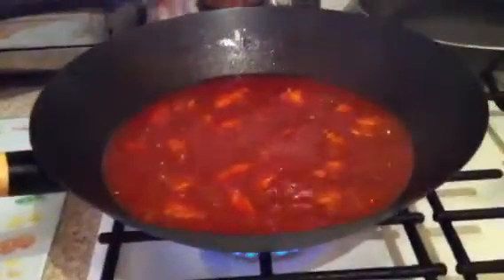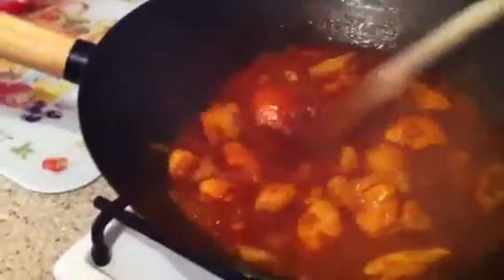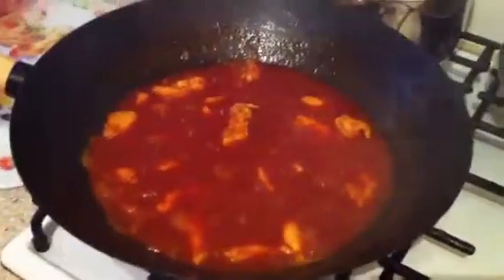Diet coke chicken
I used a whole onion & full sugar coke. Did it in a wok